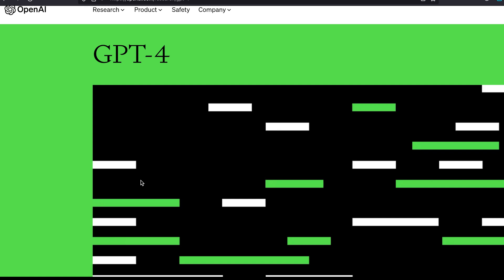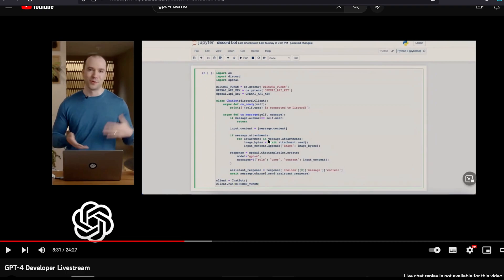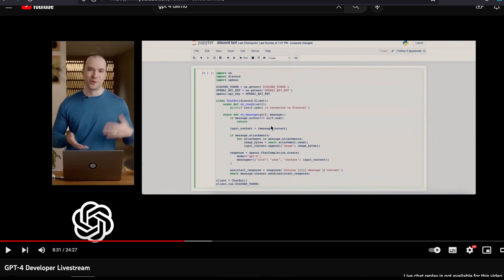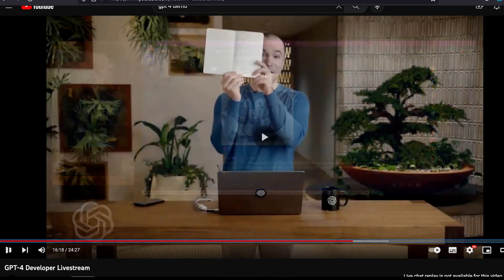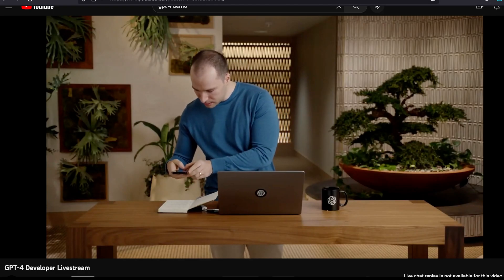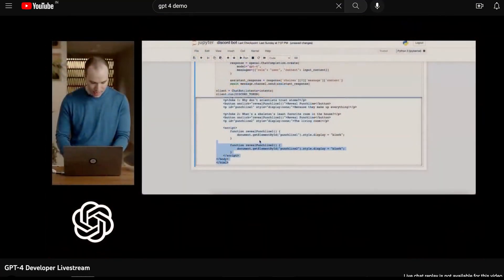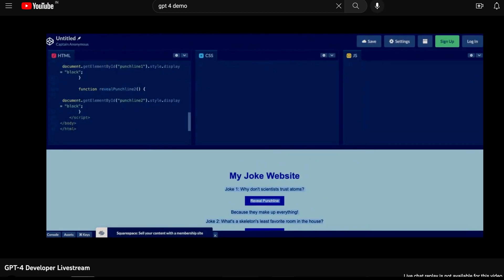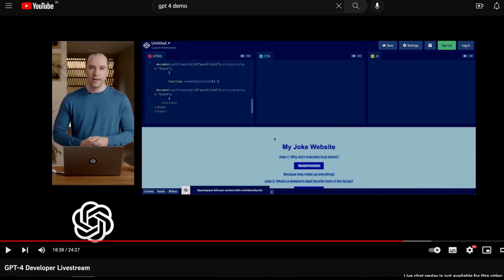GPT-4 generates WEBSITE from a DRAWING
OpenAI releaased a video demo of GPT-4 and it is really exciting and scary at the same time , GPT -4 is a multimodal large language model that can not only take text inputs but images as well unlike its previous version GPT-3 and GPT3.5 (ChatGPT). now the question arises is ai going to take away developer jobs ? is GPT-4 going to take software developer jobs. what is the future of these ai's , what safety measures and regulations are taken into account.